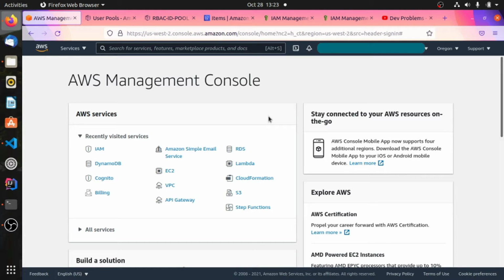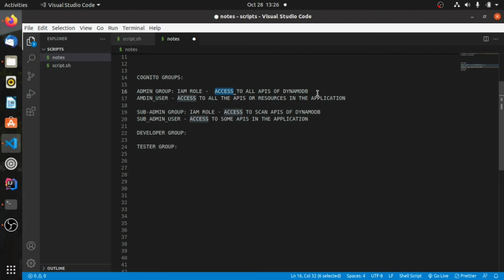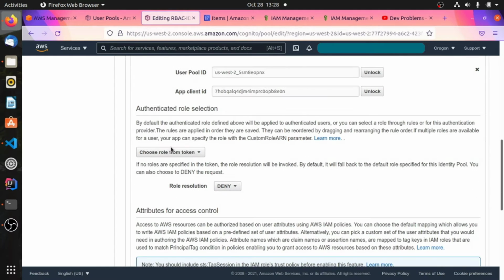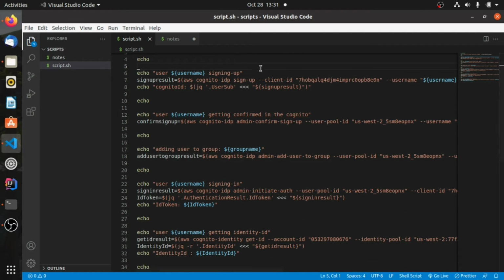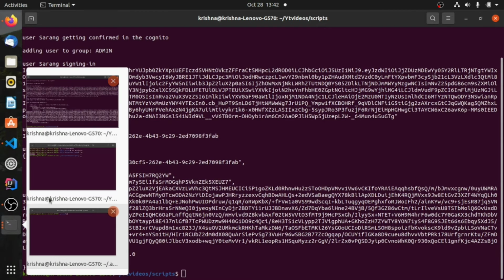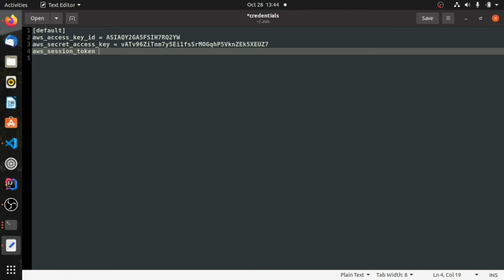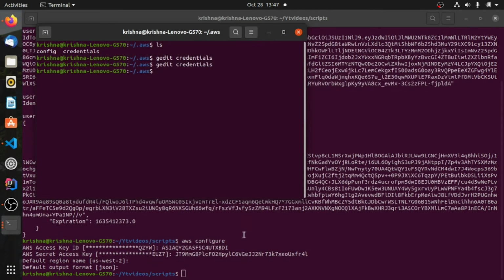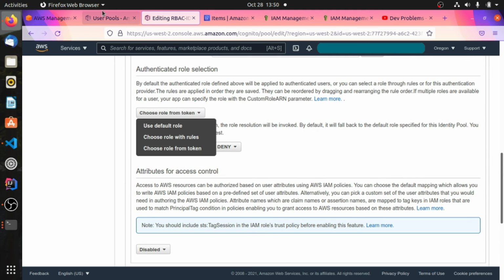AWS Cognito Groups & Fine-Grained Role-Based Access Control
Detailed explanation of amazon cognito groups and fine-grained role-based access control.

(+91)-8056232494